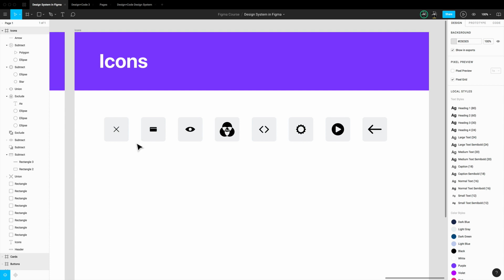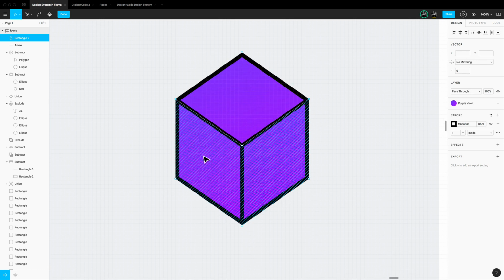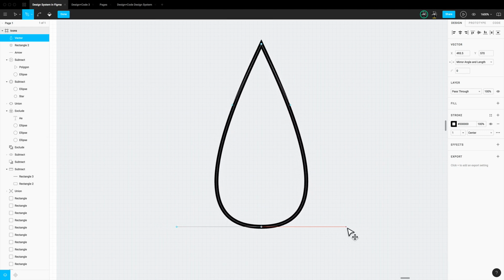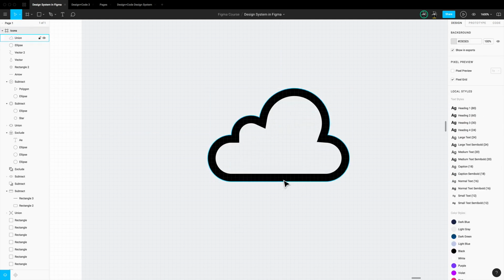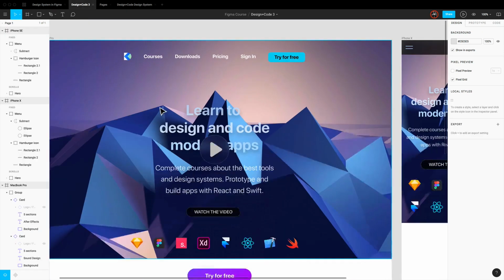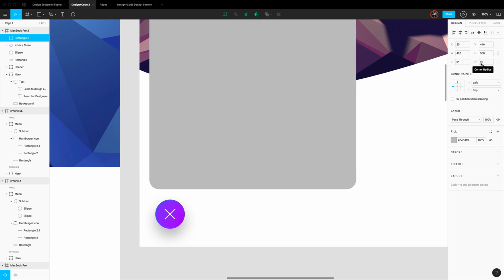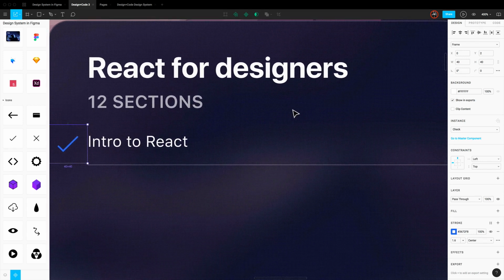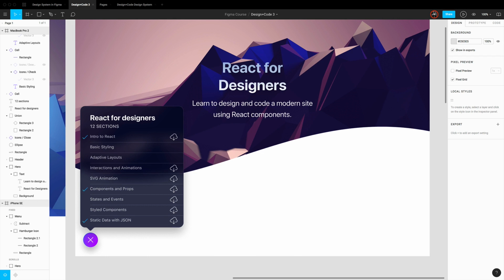Icons and Vector Network in Figma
Making icons and logos has become exponentially easier thanks to modern design tools which only gives the simplest, most necessary tools to get you started. Figma makes it even more powerful with their Vector Network, which offers greater flexibility for editing the vectors.

Download Assets
To follow this course, you’ll need to download the assets. You can also get the Figma source files to compare your progress against mine.